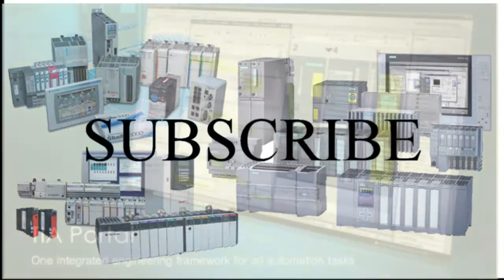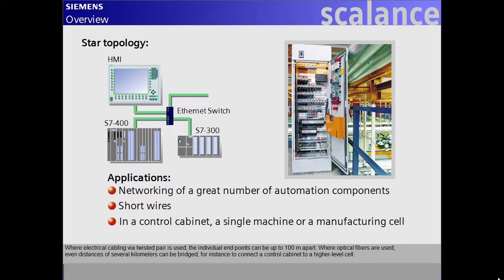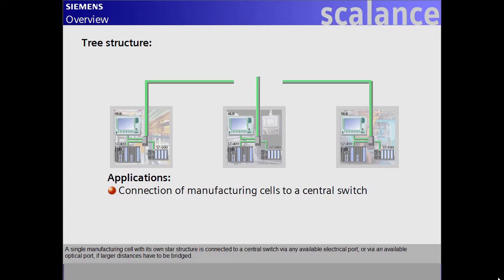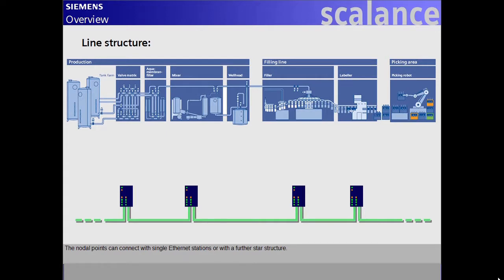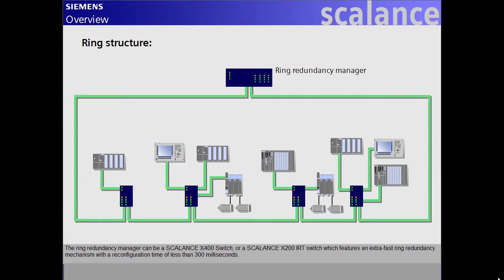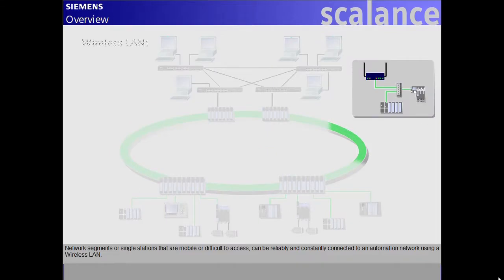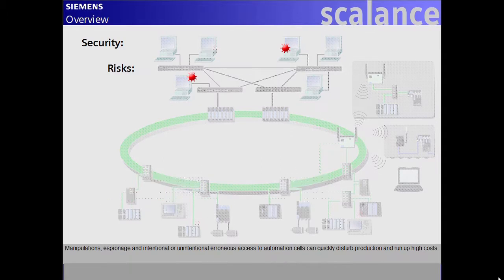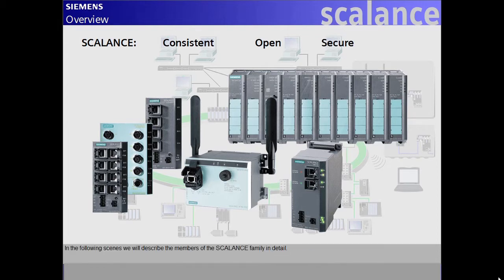03 - SCALANCE - Network Typologies